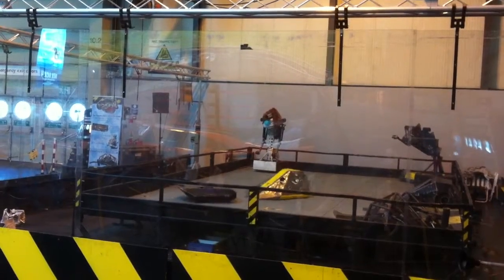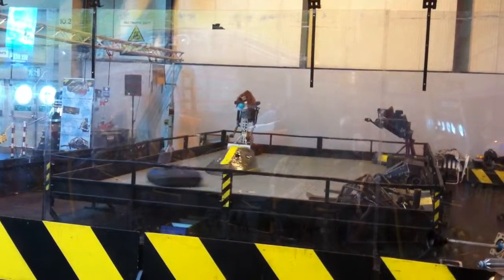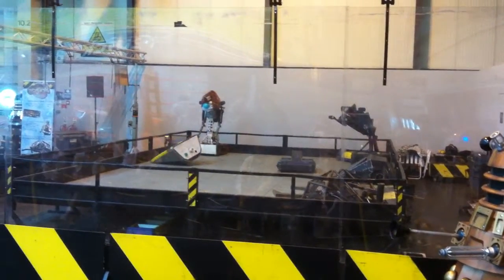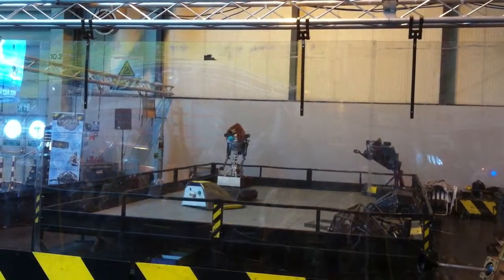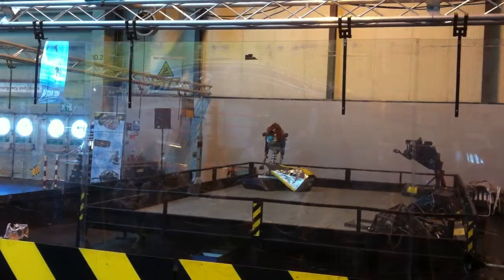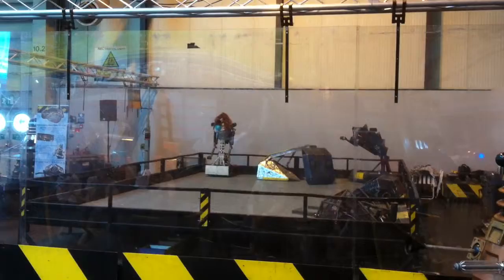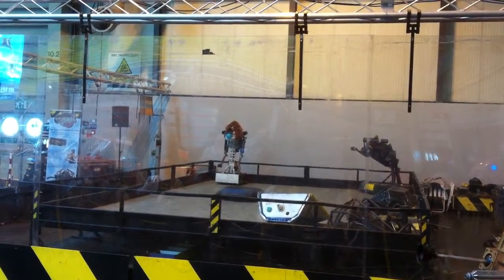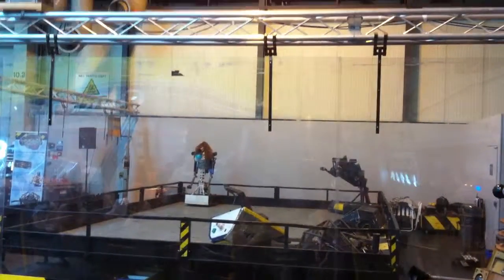Memorabilia NEC - March 2012 - Robots Live 1711